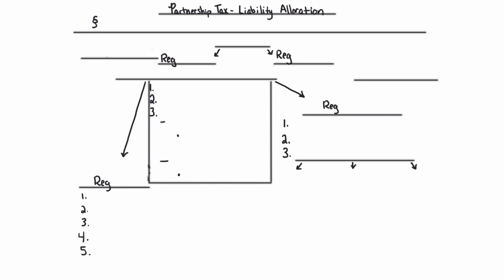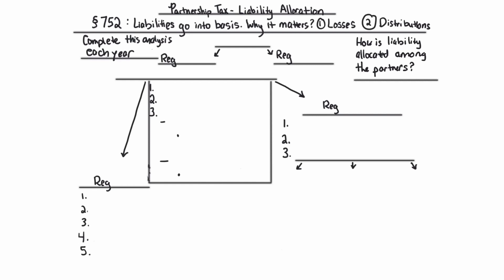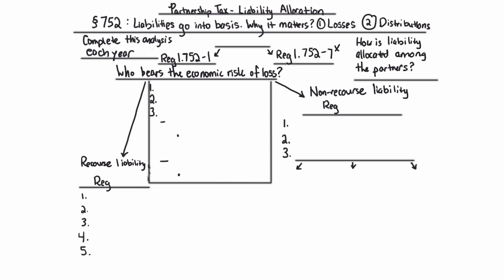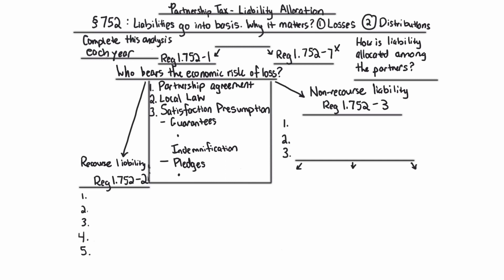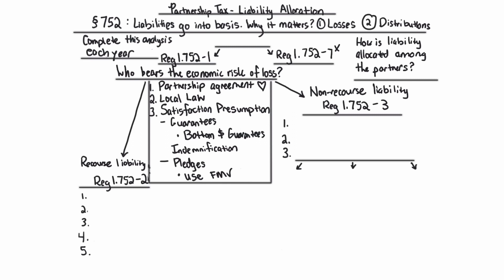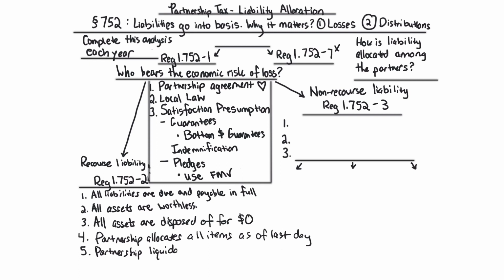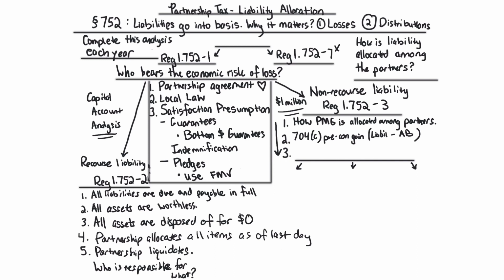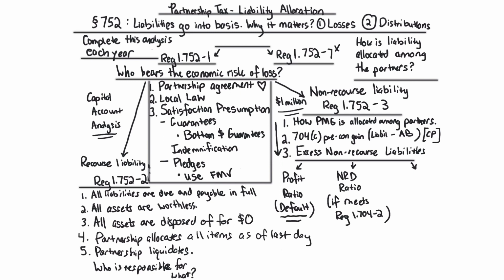Partnership Tax Liability Allocation Made Easy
This video explains Partnership Tax Liability Allocation.